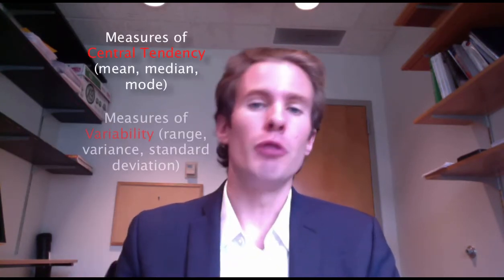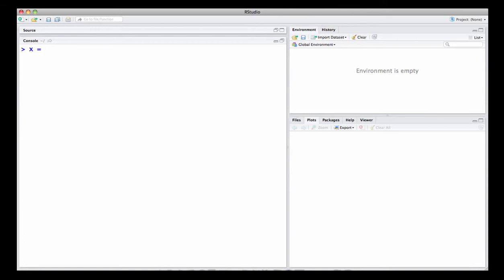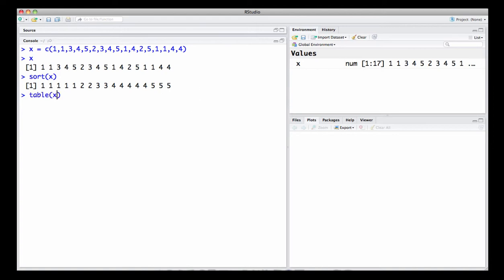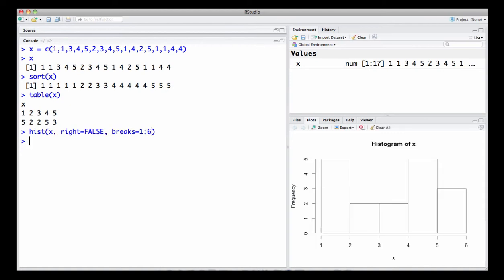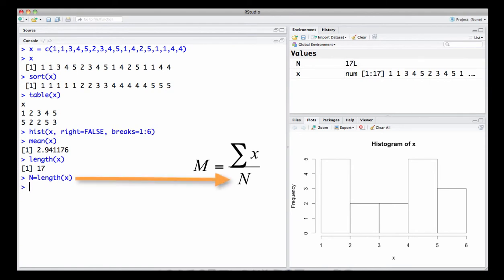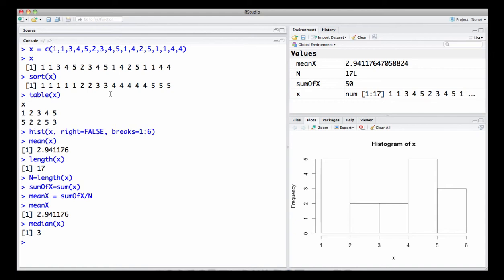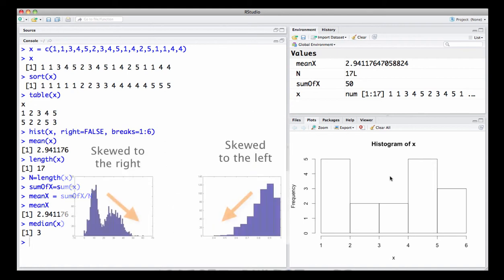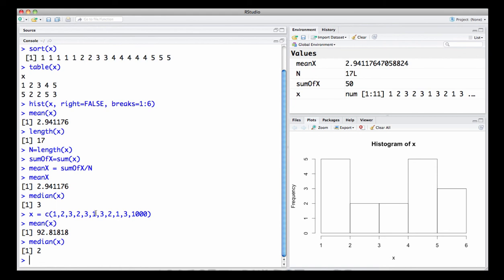Central Tendency: K300, Fall 2014, Week 2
Overview of central tendency - mean, median, and mode - as well as describing distributions by skewness and number of modes.